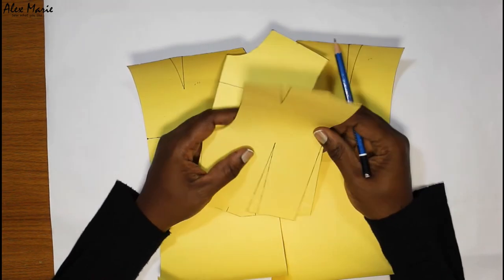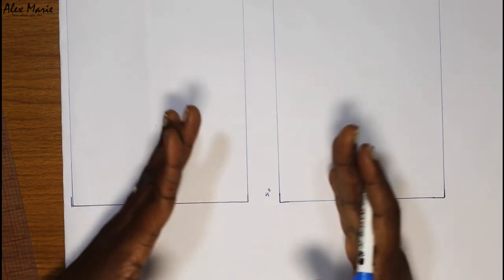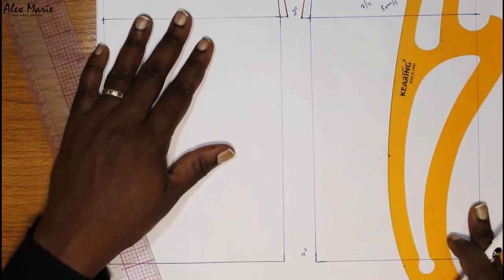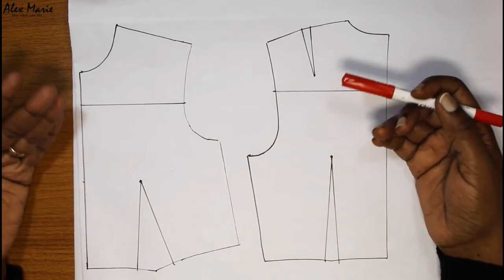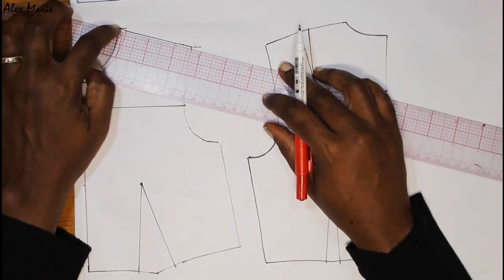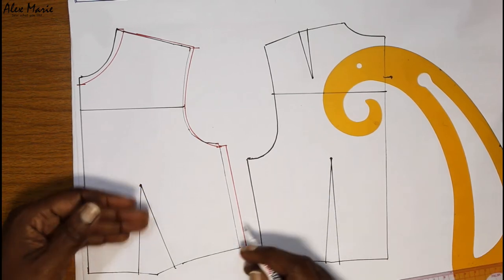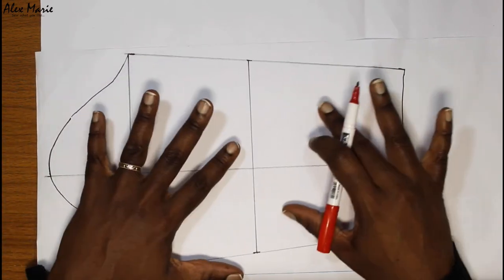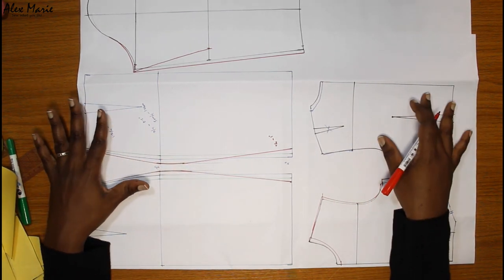Sewing Technique - Add/Remove Ease From Sewing Patterns | Alex Marie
TIME STAMPS
Intro - 0:00
Skirt example - 2:38
Bodice example - 10:41
Sleeve example - 20:26
Outro - 23:49